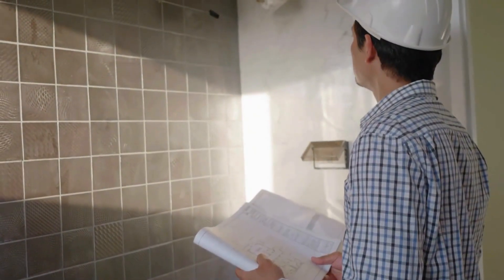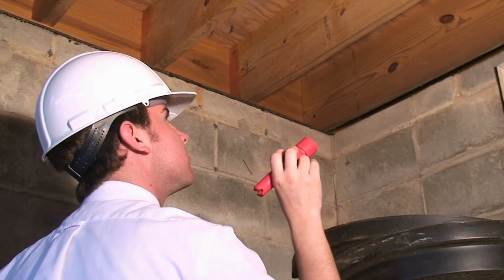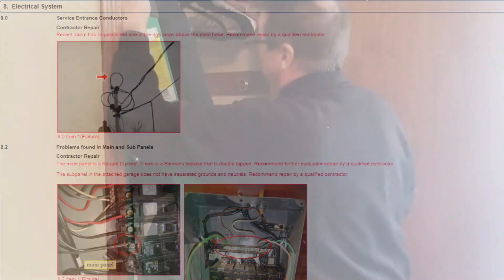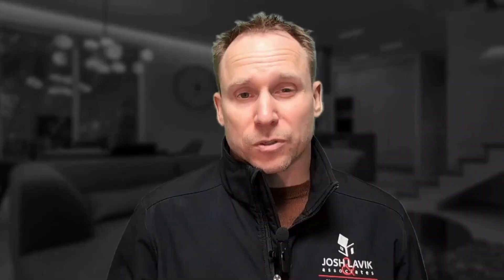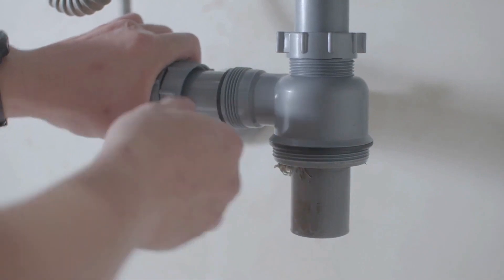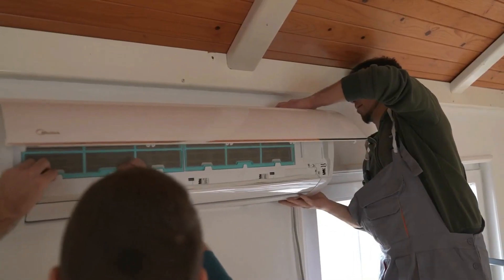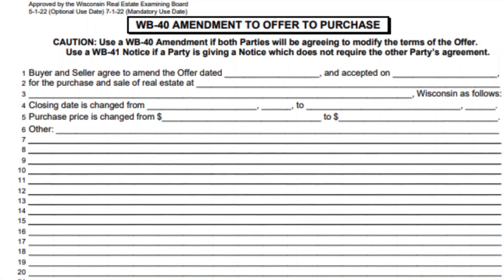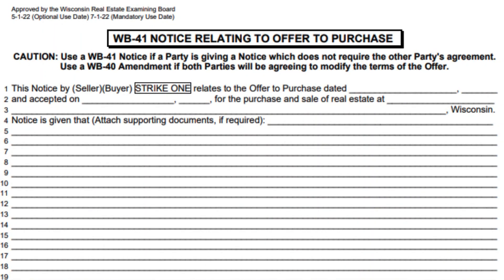Home Buyers, It Is Time For The Home Inspection!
Get ready for an in-depth journey into the world of home inspections! Join Josh in this informative video where he breaks down the entire home inspection process for you as a home buyer. From the timeline to costs, Josh covers it all, ensuring you're well-equipped with the knowledge you need. Plus, discover how our expertise can guide you in case any surprises pop up during the inspection. Don't miss out on this essential step in your home-buying journey!

If this is your first time to this channel, and want to know everything about living, working, eating, sleeping, playing, the good, the bad, and the ugly about living in Madison Wisconsin, then you should subscribe 👍 and tap the bell 🔔🔔🔔 for notifications so that you can be the first to know about the latest in Madison Wisconsin.

My name is Josh Lavik and I’ve been helping people with their real estate needs in the Madison area since 2005.  Our team's mission is to provide a better real estate experience 🤩, whether you’re ready to move next week or next year. 🏠🏠🏠  Just give me a call 📲, text 📝, or email 📩 so we can help you make a smooth move in and around Madison Wisconsin.

Want to learn more about the local real estate 🏠 market 📈 in Madison Wisconsin?

🌐 ATTN: REAL ESTATE AGENTS!  I’M EXPANDING🌐
If you’re a licensed real estate agent in Madison or anywhere in the United States or Canada, then come join my team at eXp Realty.  I have a FREE coaching program for real estate agents where you get live daily coaching from Top Producing Agents across North America.
🌟FREE production-based mastermind designed specifically to FAST FORWARD your business
🌟FREE COACHING and MENTORSHIP from the top 1% of agents and team leaders
🌟FREE mastermind for solo agents looking to GROW their business by working smarter, not harder
🌟FREE mastermind for small teams selling $25 - $50 million but want to GROW!
🌟FREE mastermind for larger teams selling $50 - $150 million and really want GROW!
🌟FREE scripts, listing presentations, and master classes that will launch your business

00:00 Introduction
00:31 What to Expect
01:49 Estimated Cost
02:25 What happens if there is an issue?